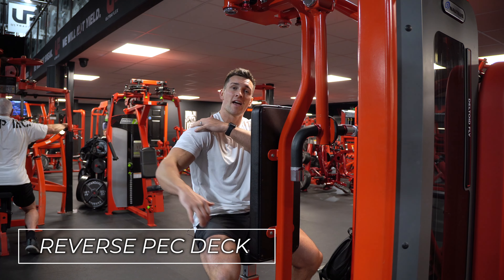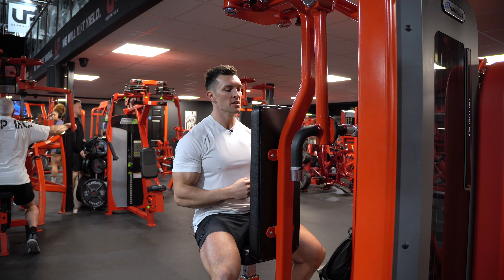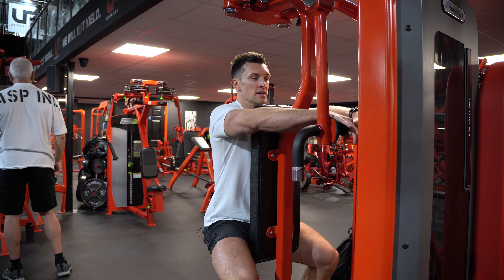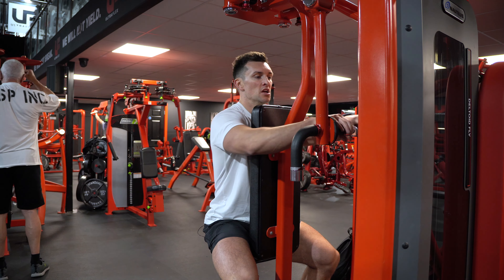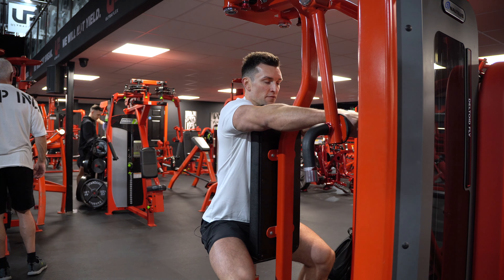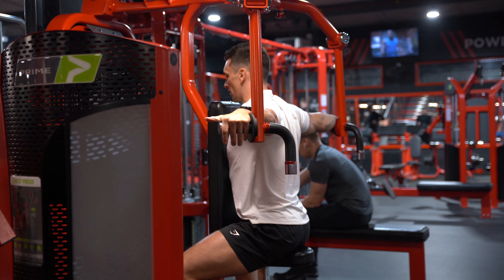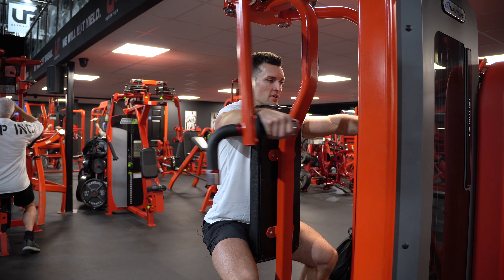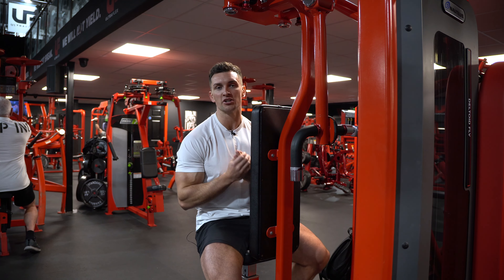Reverse Pec Deck - Exercise Tutorial